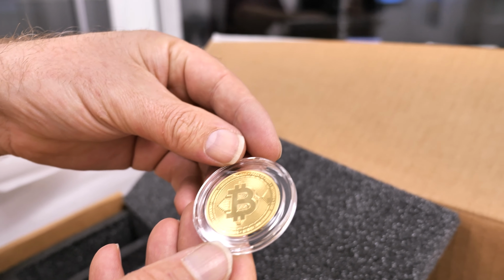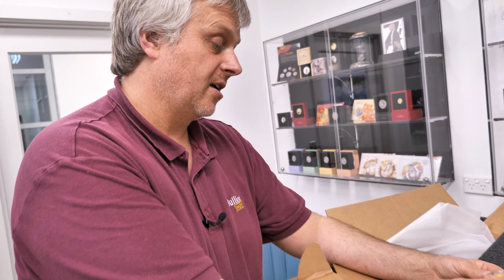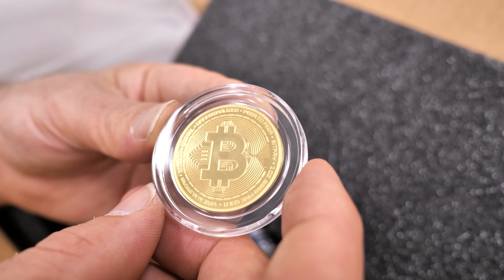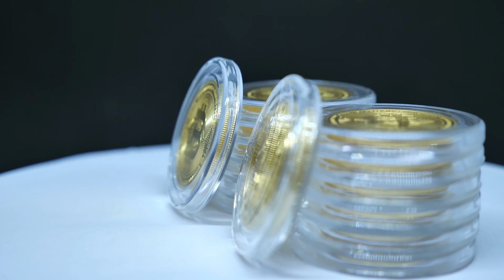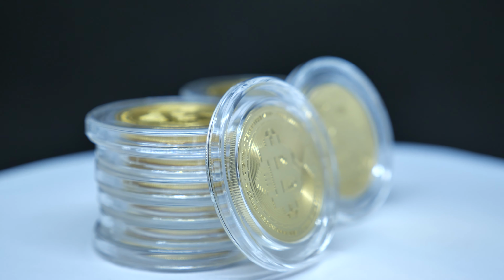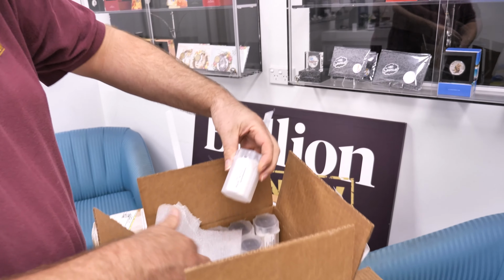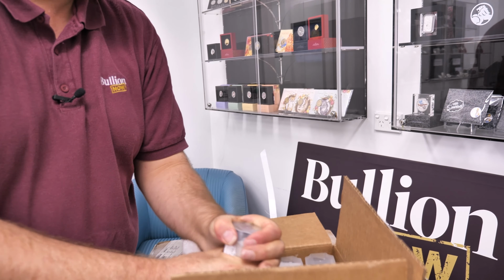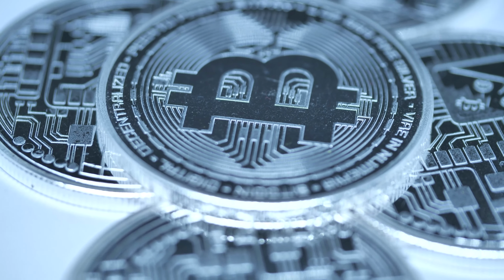Classic Unboxing - is Bitcoin real ?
They can't say it isn't real if you have one of these.

227 Collins St
Melbourne